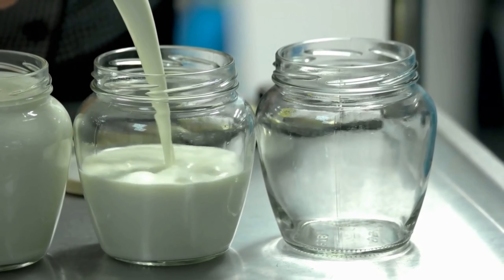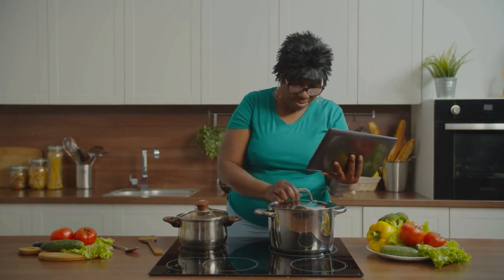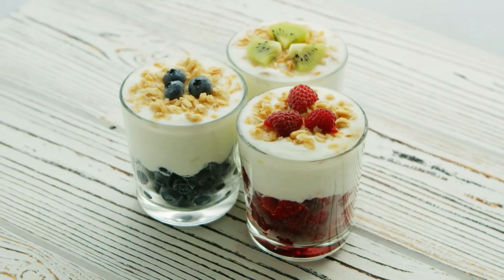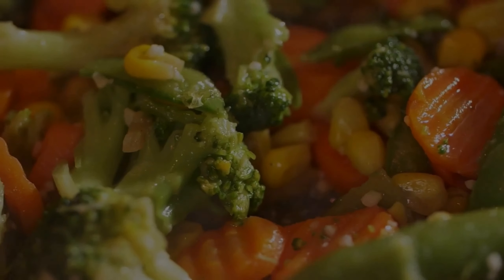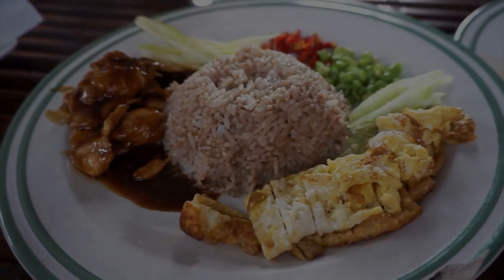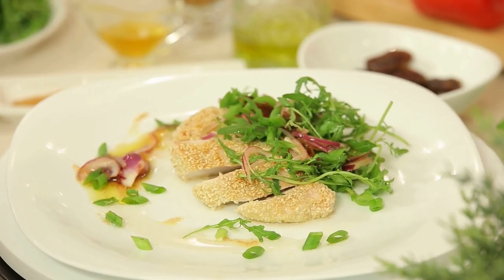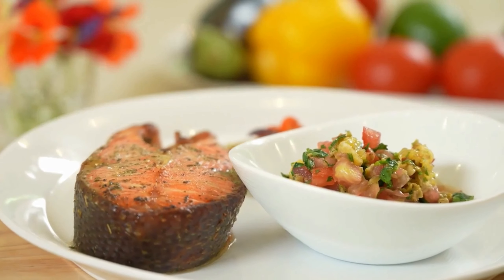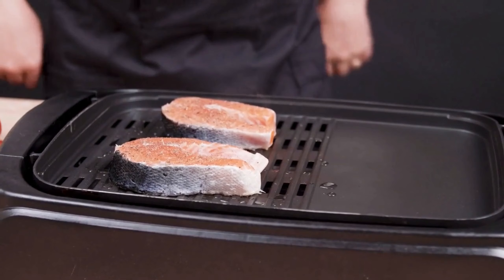Diabetes Friendly Meals Made Easy / Quick and Budget Friendly Ideas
we focus on creating delicious and healthy meals that are perfect for managing diabetes. Today, we're sharing some quick and budget-friendly ideas to make mealtime a breeze!

1. Quick Breakfast Option.
 Start your day with a nutritious and filling breakfast by making a simple yogurt parfait. Layer low-fat Greek yogurt with fresh berries and a sprinkle of nuts for added crunch. This meal is packed with protein and fiber to keep you full and satisfied.

2. Budget-Friendly Lunch Idea.
 For lunch, try a hearty vegetable stir-fry with lean protein like chicken or tofu. Use a variety of colorful veggies like bell peppers, broccoli, and snap peas for a nutrient-packed meal. Serve over brown rice or quinoa for a complete and satisfying lunch.

3. Easy Dinner Recipe.
 Whip up a delicious and easy sheet pan dinner by roasting a mix of vegetables like sweet potatoes, Brussels sprouts, and carrots with a lean protein like salmon or chicken. Season with herbs and spices for a flavorful meal that's perfect for busy weeknights.

4. Snack Time.
 Keep your energy levels up with diabetes-friendly snacks like sliced cucumbers with hummus, air-popped popcorn, or a handful of almonds. These snacks are easy to prepare and will help you stay on track with your health goals.

5. Dessert Delight.
 Indulge your sweet tooth with a guilt-free dessert like a sugar-free chia seed pudding or a fruit salad with a drizzle of honey. These treats are satisfying and delicious without causing spikes in blood sugar levels.

Eating well with diabetes doesn't have to be complicated or expensive. By incorporating these quick and budget-friendly meal ideas into your routine, you can enjoy delicious and nutritious meals that support your health goals. Remember to consult with a healthcare professional or nutritionist for personalized advice.